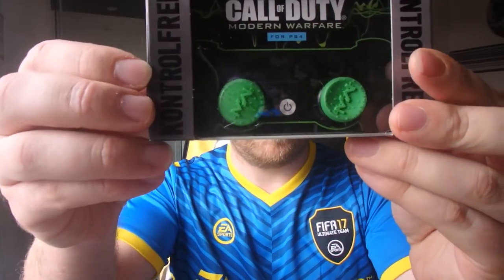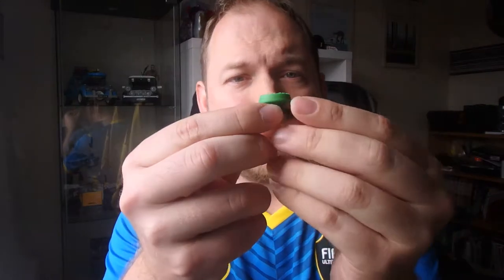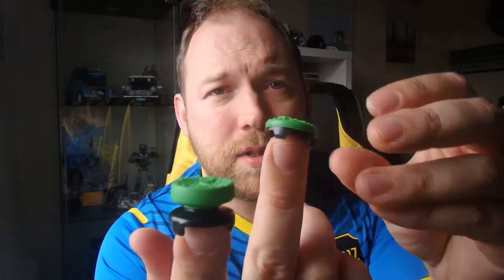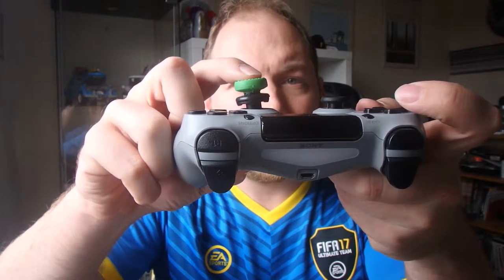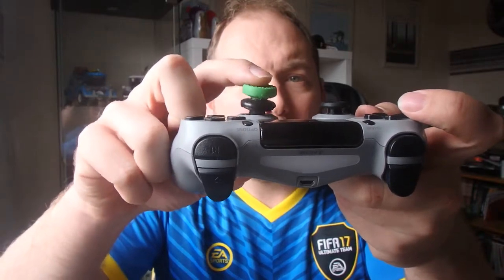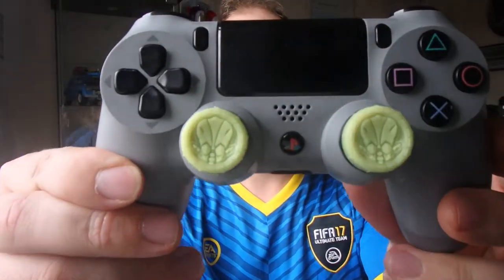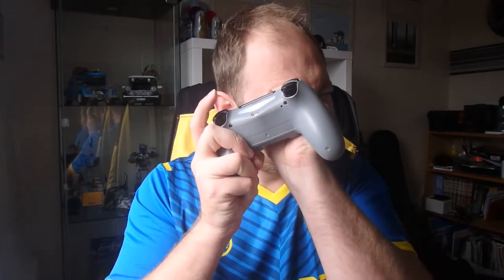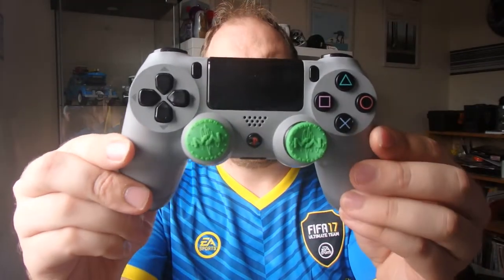Unboxing Kontrol Freeks - Improve your aim!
Stuart got some new Kontrol Freeks delivered and thought he would show them off to you.

Do you use Kontrol Freeks? If so which ones do you have?